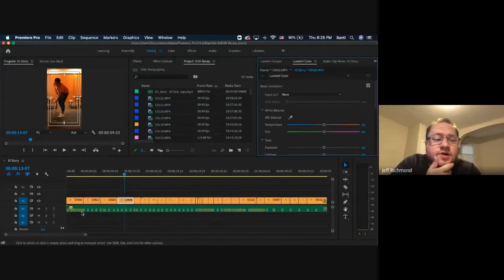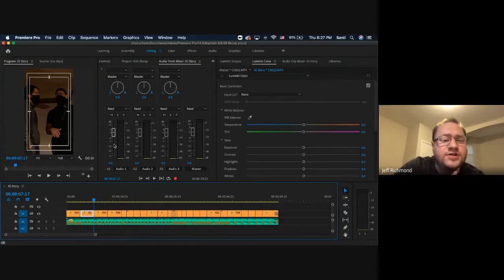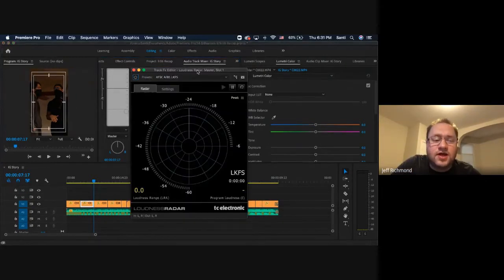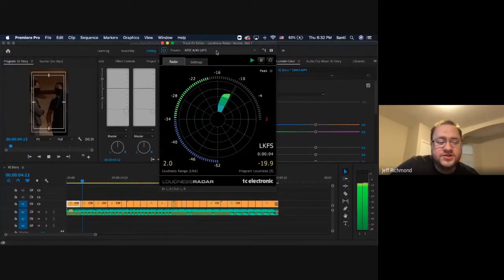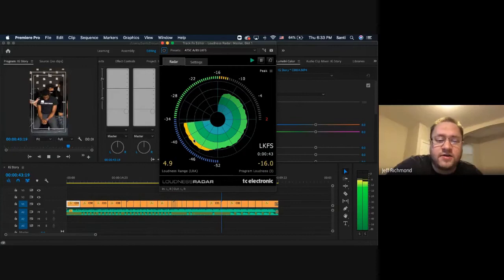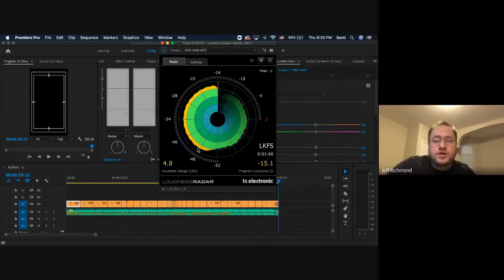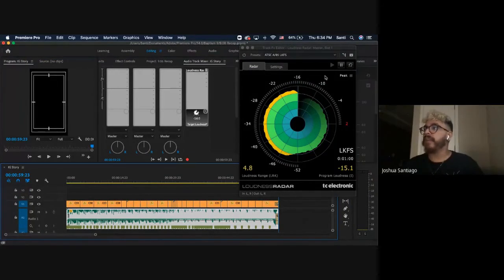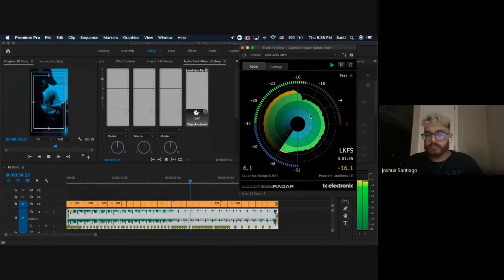Adobe Premiere - Standardize Videos with Loudness Radar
Most modern music tracks are mastered to be extremely loud, which makes them very out of balance with other videos when rendered without any volume loudness control.  We have to adjust for standard levels!

For every video that will be played in a location and/or to broadcast:
Our standard is -16.0 LUFS /LKFS, plus or minus .3  (-16.3 to -15.7).